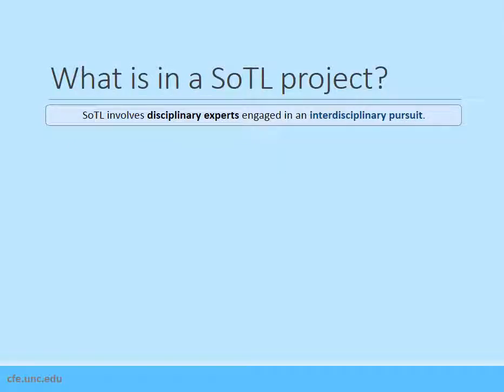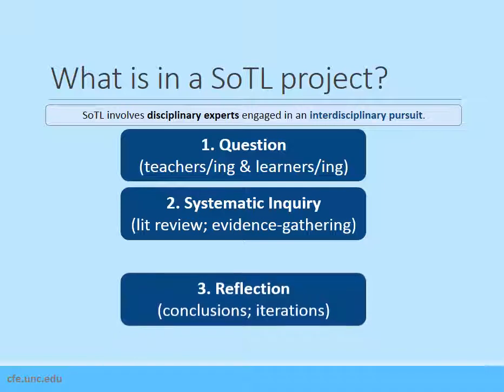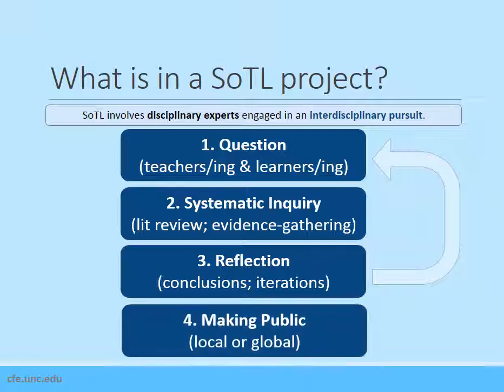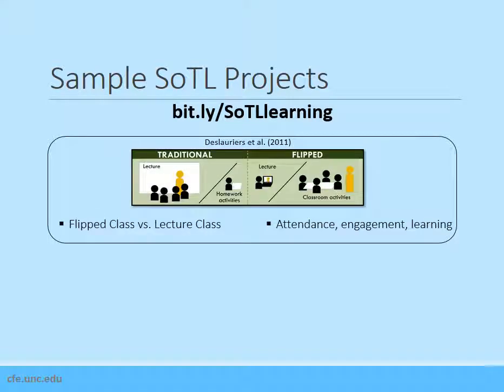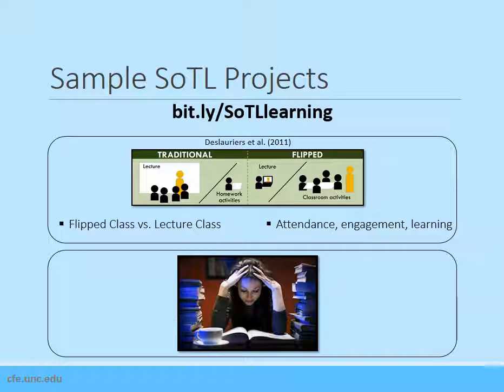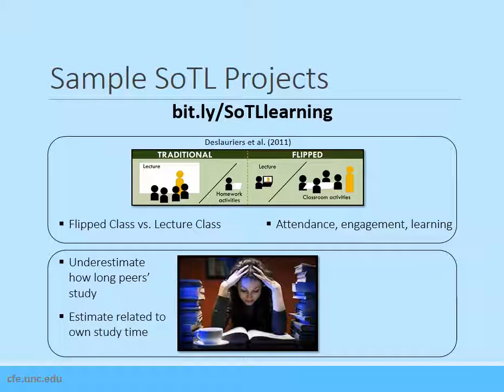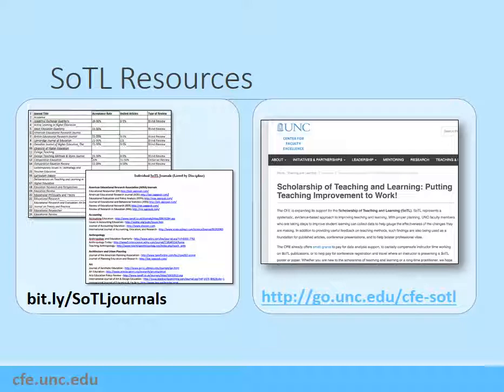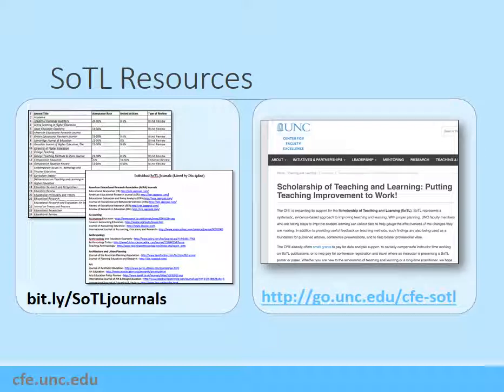What Comprises a SoTL Project?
CFE Faculty-in-Residence Steve Buzinski talks about what goes into a successful Scholarship of Teaching and Learning project and how faculty members can share their results with a larger audience.